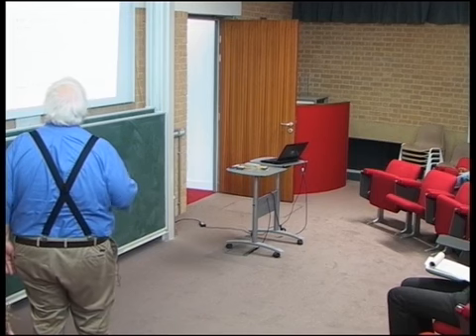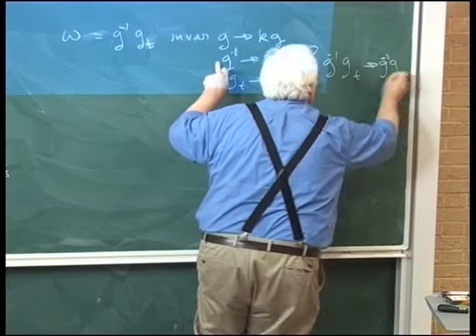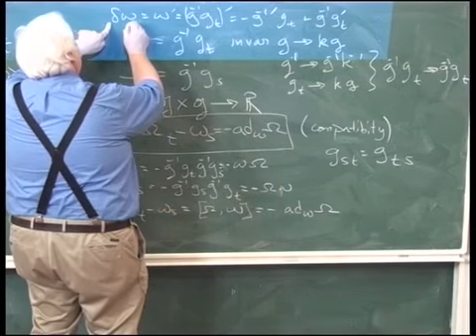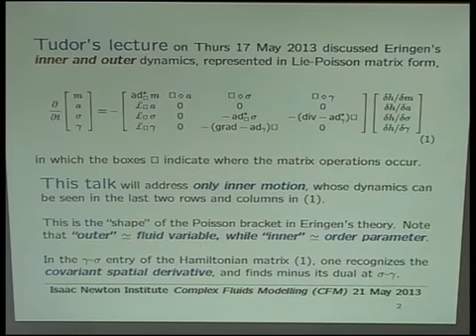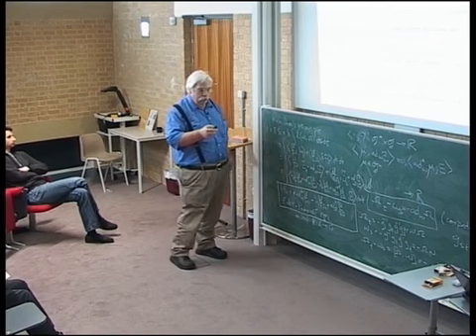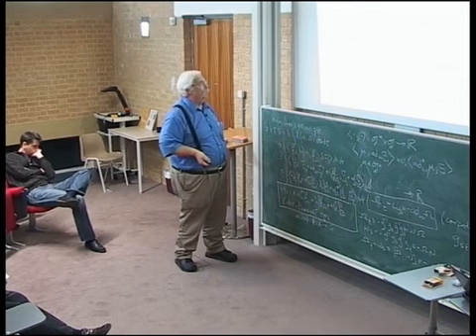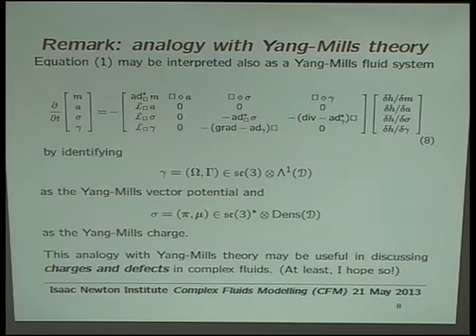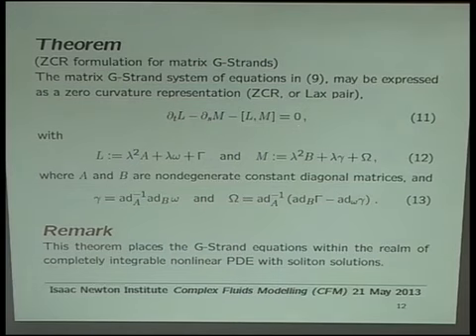| What does the dynamics of complex fluids have to say about geometric mechanics?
Title: What does the dynamics of complex fluids have to say about geometric mechanics?
Speaker:
Date: 21st May 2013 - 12:00 to 13:00